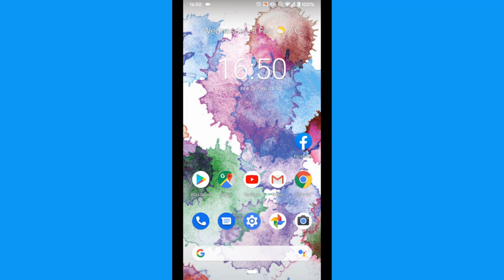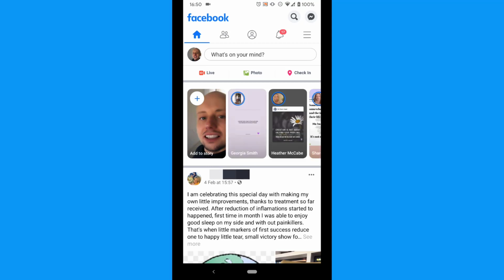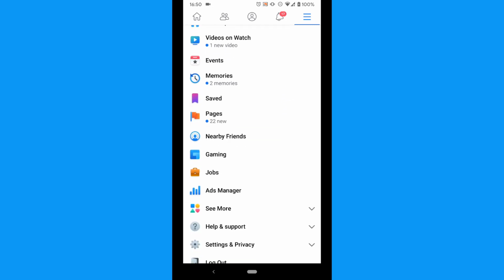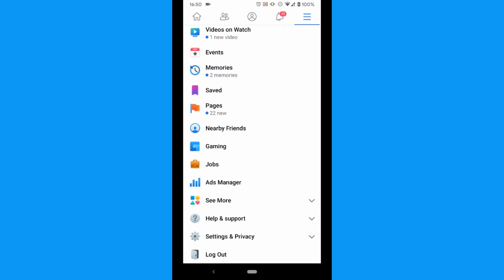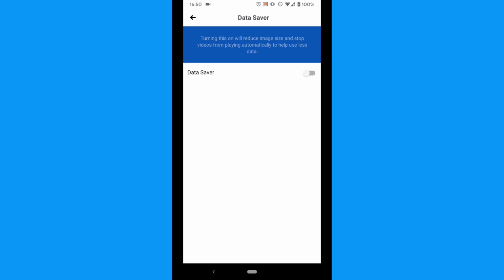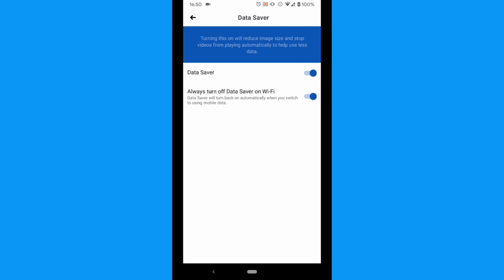How to Turn on Facebook’s Data Saver Tool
In this video tutorial, I will show you how to turn on Facebook’s Data Saver Tool.